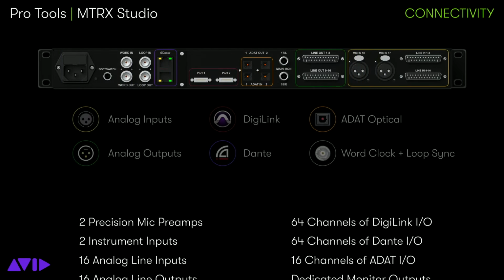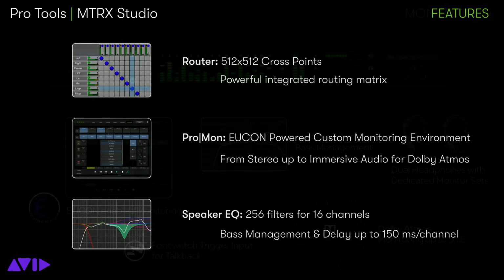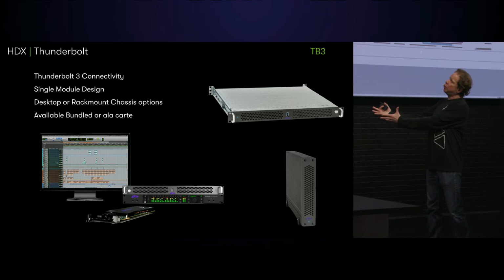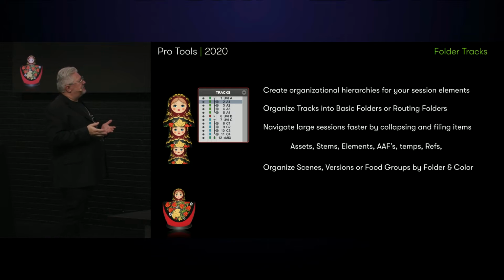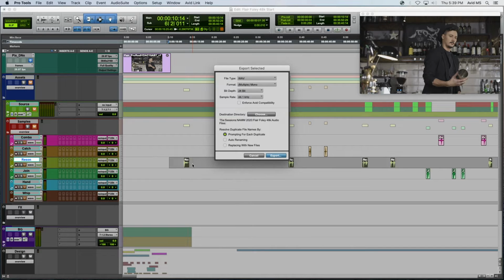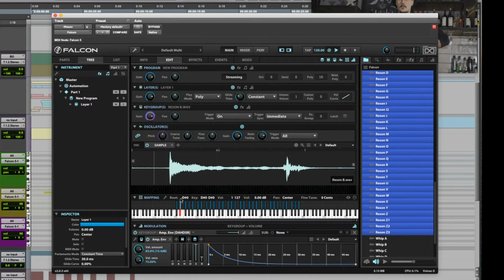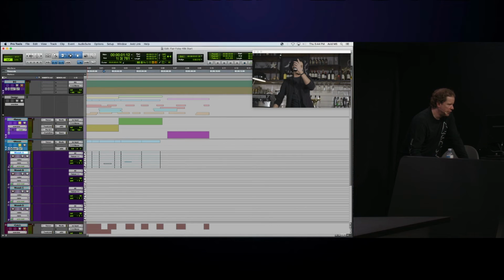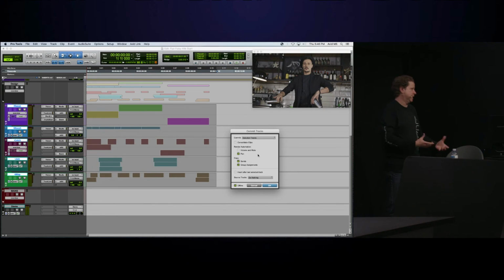Audio Post Workshop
Learn how to leverage Pro Tools’ powerful audio post features with Gil Gowing and Jeff Komar from Avid’s Solution Specialist team. (add pertinent audio portfolio)